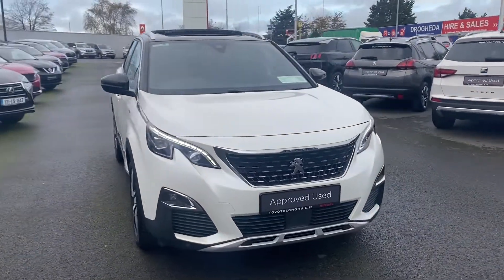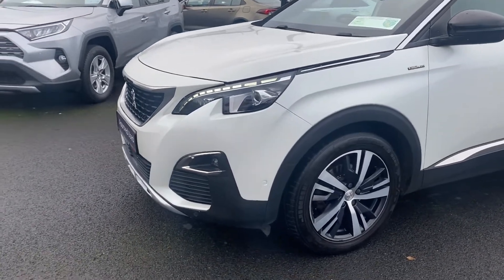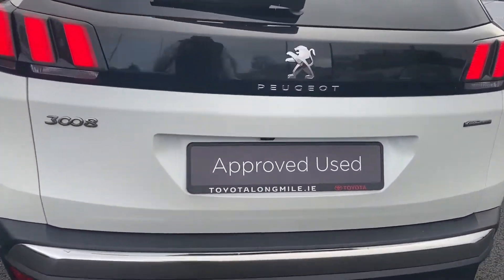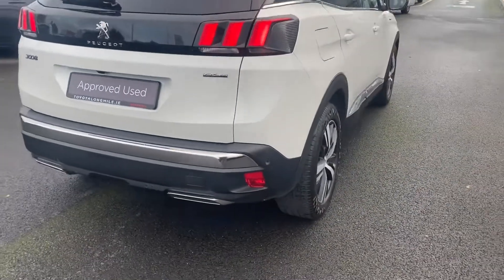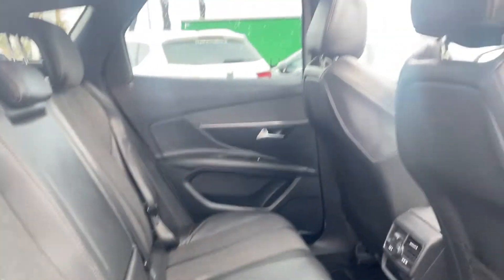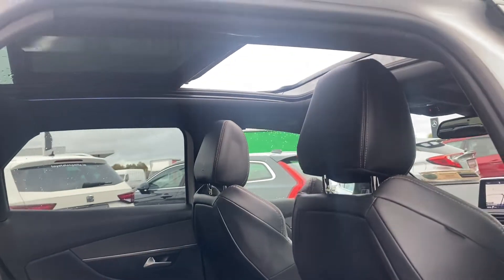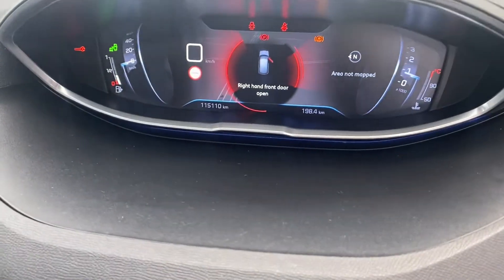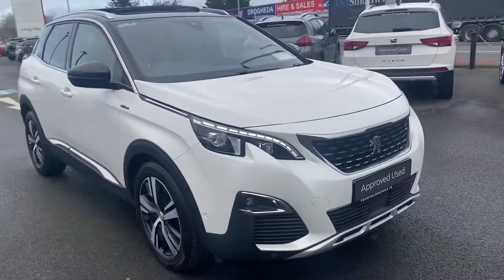2017 Peugeot 3008 GT-Line